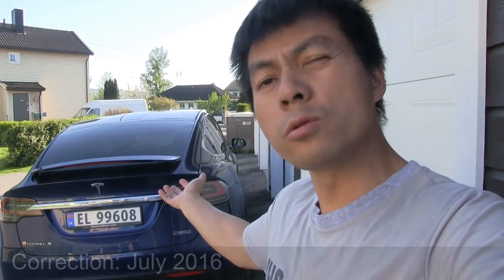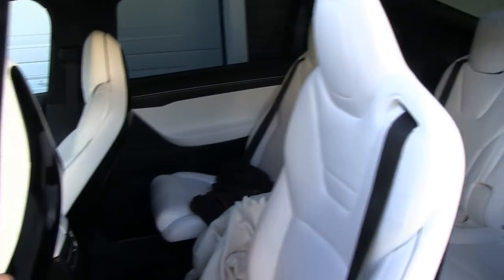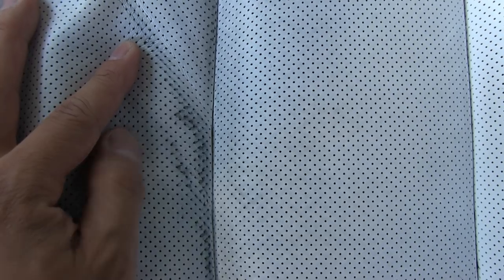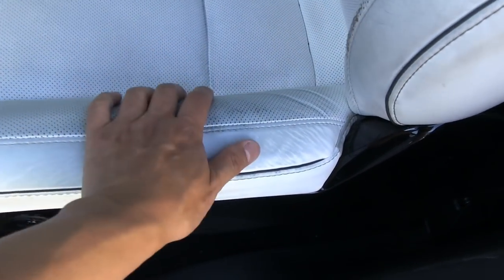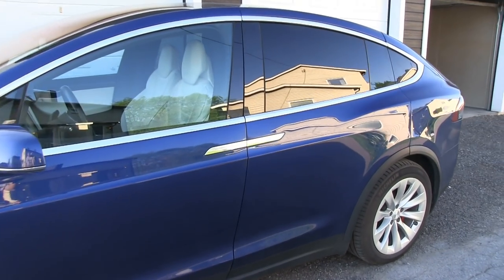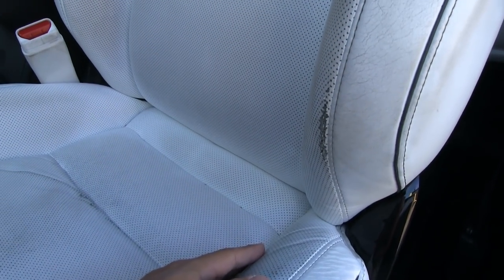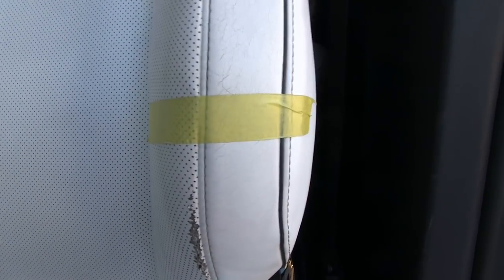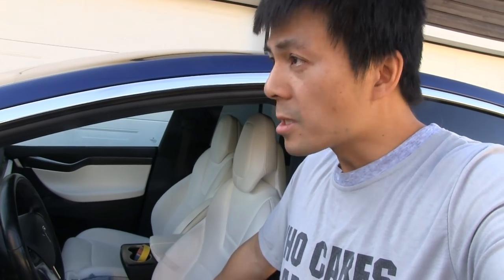Ultra white seats after 150k km/93k mi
An update on the conditions on my ultra white seats in Tesla Model X. Here are the other videos I mentioned: